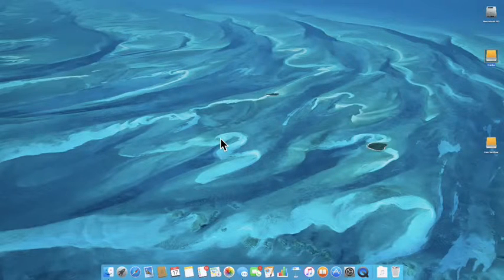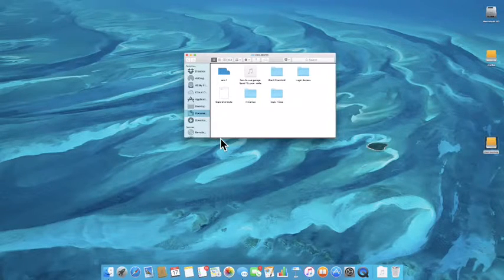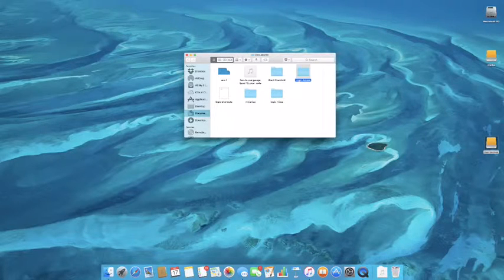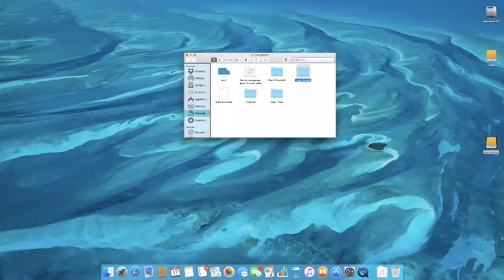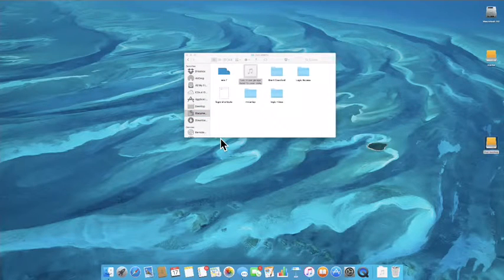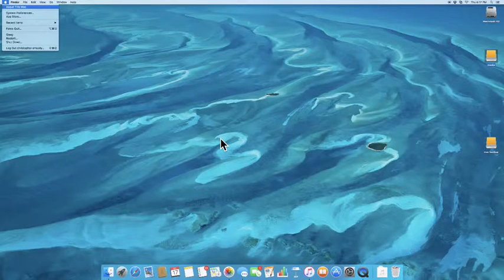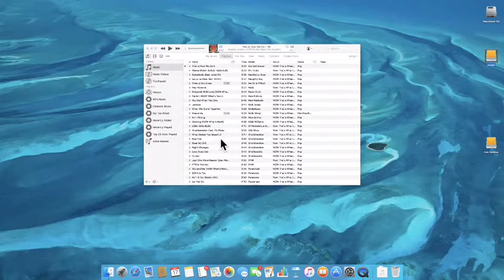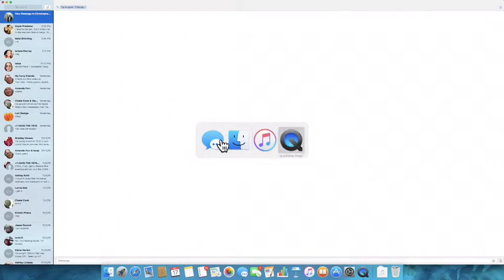Getting started with your first mac.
This is the first video of my course that introduces you to the Macintosh operating system. In this episode I cover basic voiceover navigation, important parts of the Macintosh, and various other little tips and tricks.